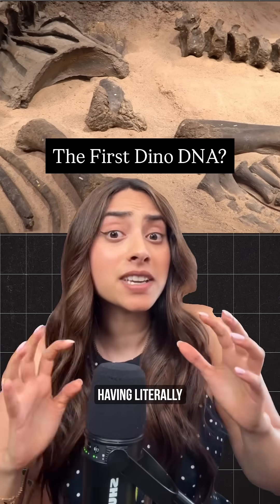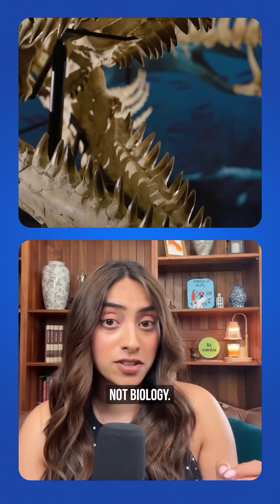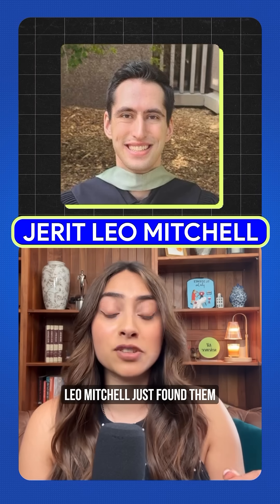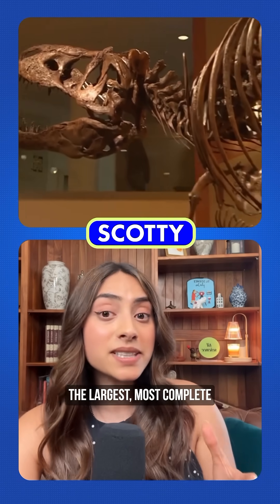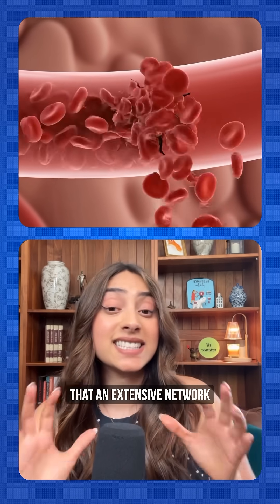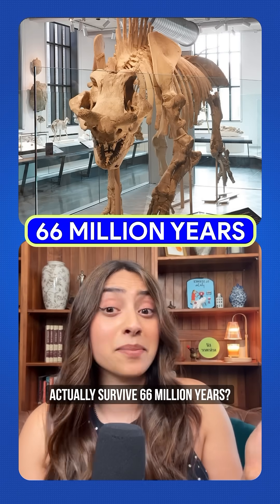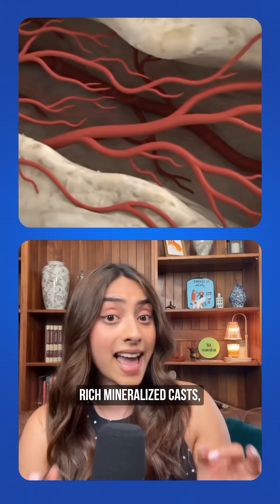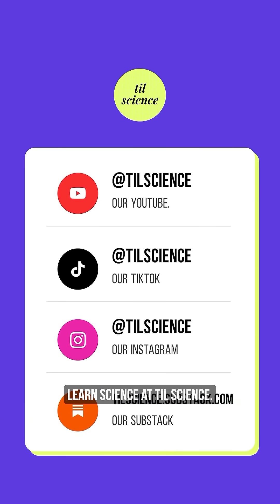First Ever Dinosaur DNA??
Today I learned that despite all the Jurassic movies, we’ve never actually ever recovered dinosaur DNA.

But this physicist (yes a physicist) just came the closest.

Jerit Leo Mitchell is a physicist revolutionizing fossil analysis with particle accelerator light. And he found preserved mineralized blood vessels in the most famous T-Rex ever discovered. Without breaking a single bone.

No Dino DNA yet, but a girl can dream!